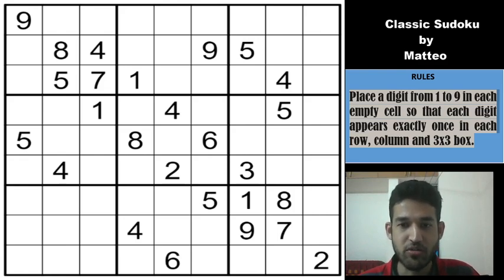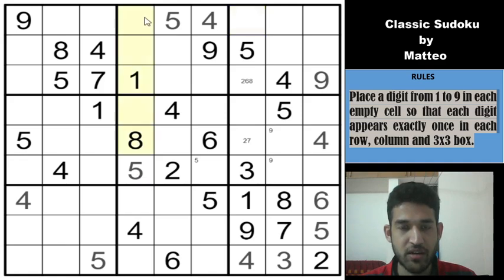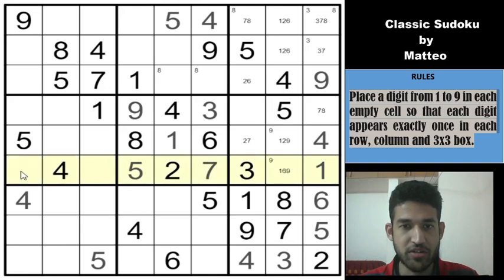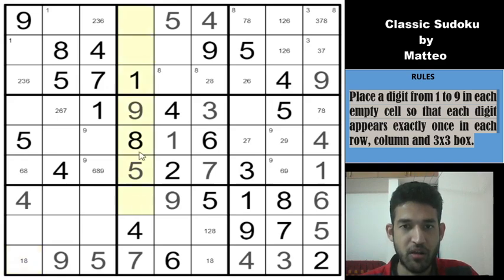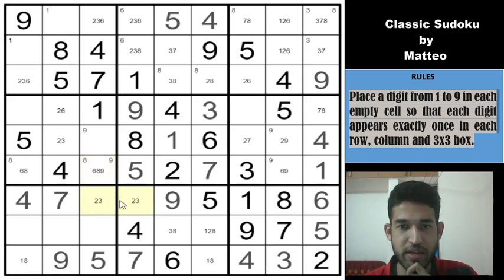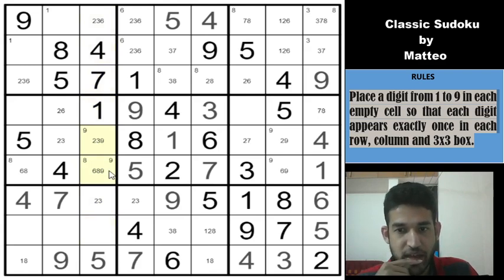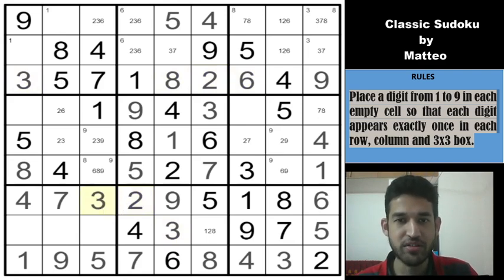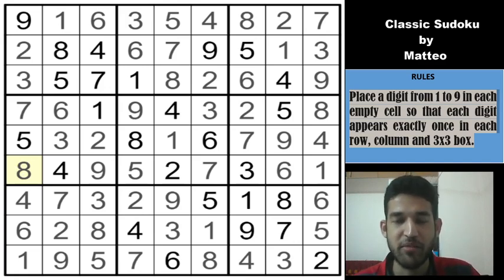A Classic sudoku which needs just a push in the right direction !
Matteo's classic sudoku has one tough deduction after which the sudoku becomes a cakewalk. A nice, refreshing and fun classic to try. Check out the video for the solve !